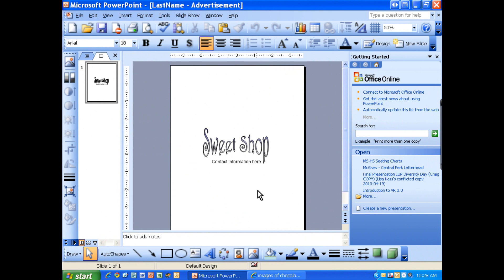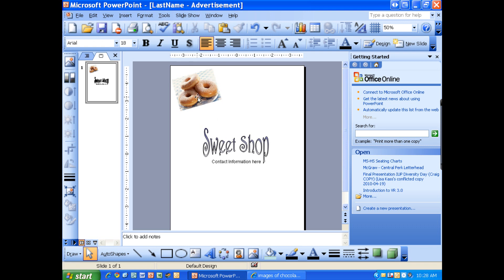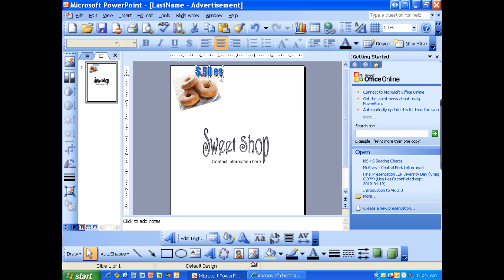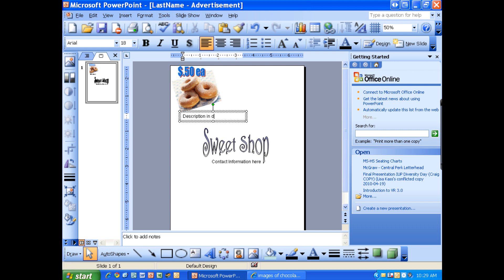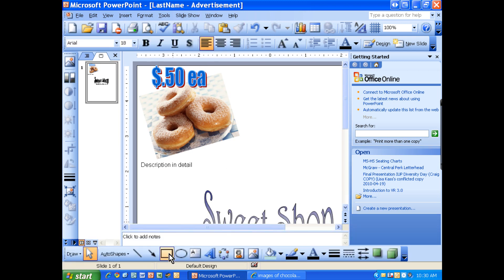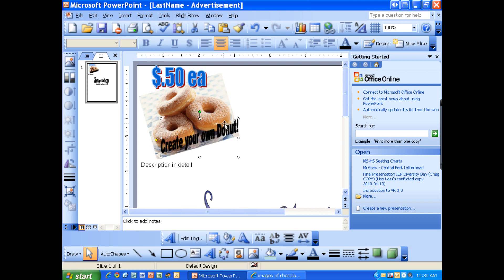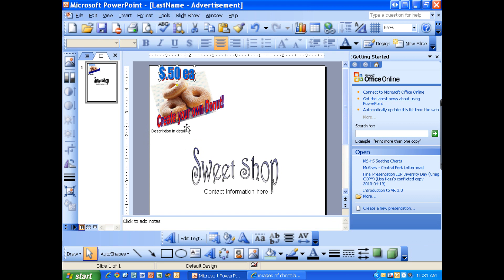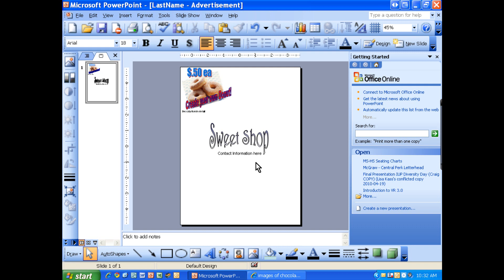Creating an Advertisement using PowerPoint - Part 2.wmv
Follow this tutorial to finish creating your advertisement.